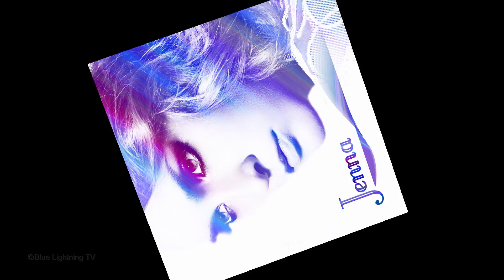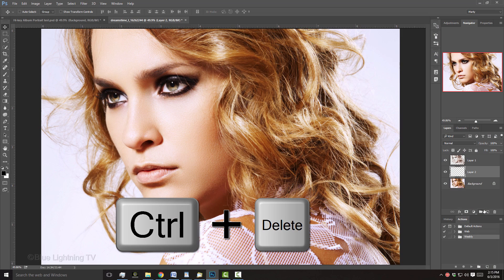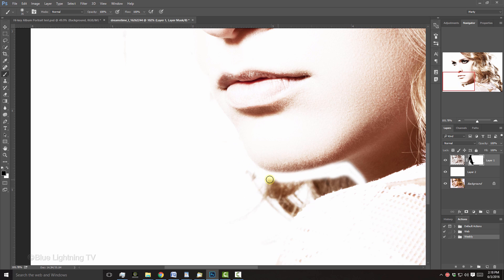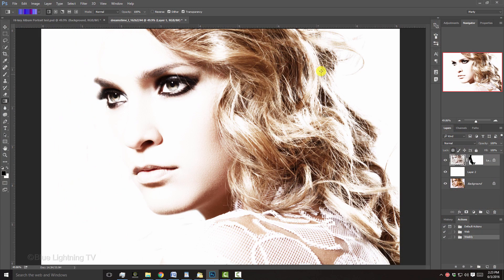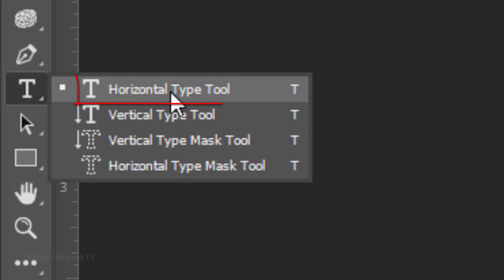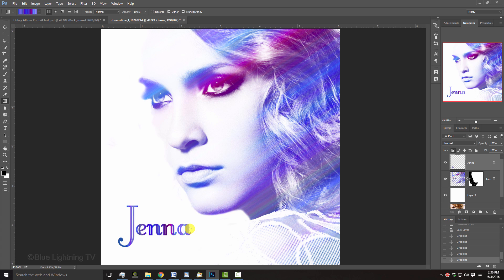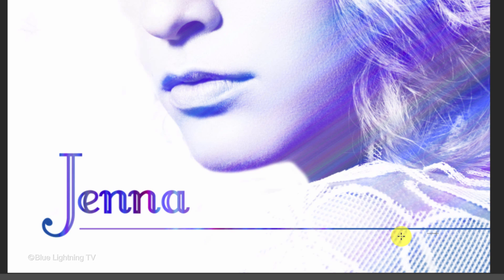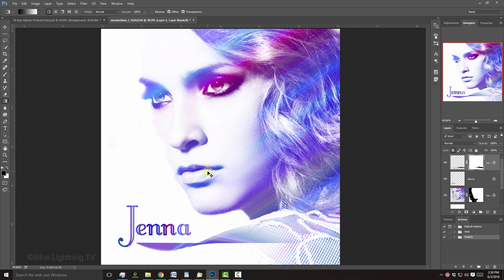Photoshop Tutorial: How to Create an Album Cover Portrait from a Photo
Photoshop CC 2015 tutorial showing how to transform a photo into a powerful, “high-key”, album cover portrait including a text and a graphic flair.